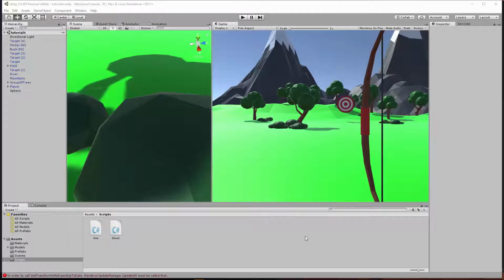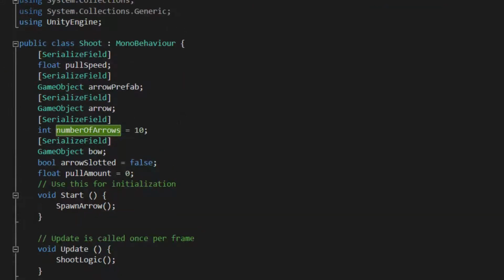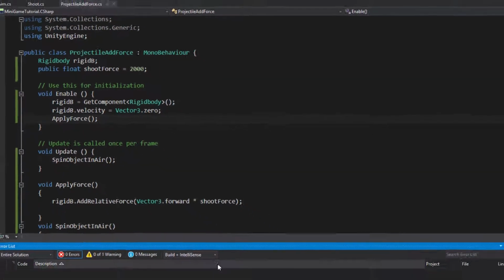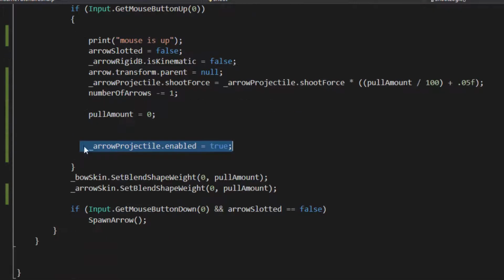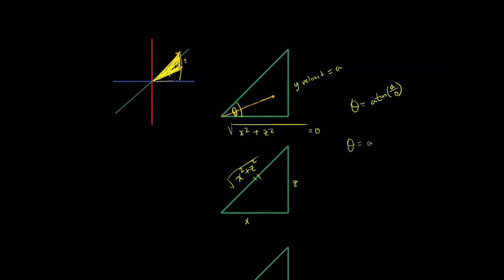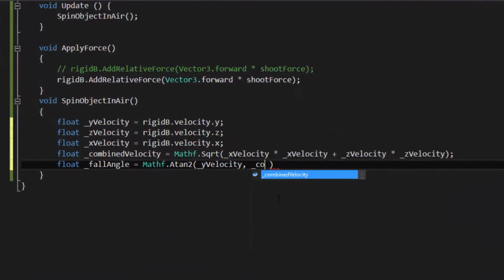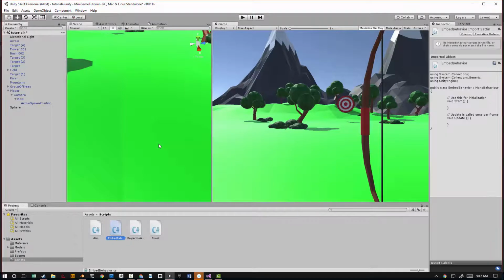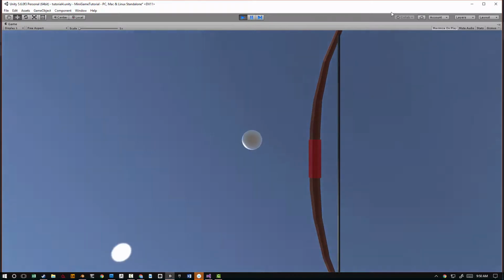Making a Mini Game in Unity: Part 4 (Shooting and Arrow)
Topic 1: Shooting an Arrow
Adding relative force, variable manipulation from other scripts, enabling and disabling scripts.
Topic 2: Arcing an Arrow Using Trig
Finding an angle of elevation with trig, rotating object based on velocity,
Topic 3: Embedding Arrow Upon Collision
OnTriggerEnter, Manipulation of Rigidbodies